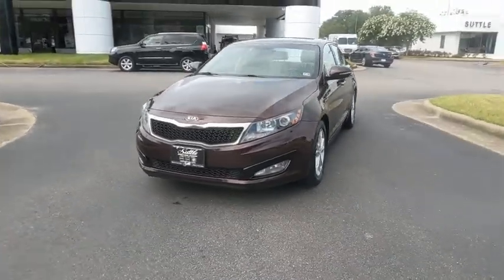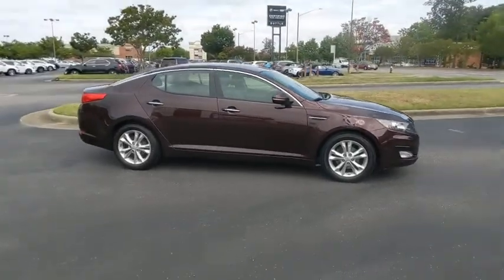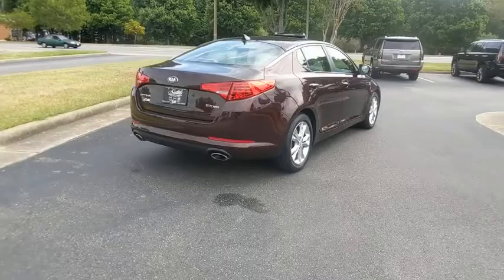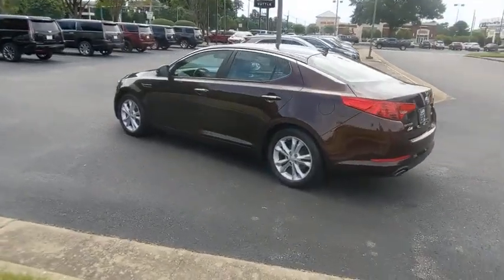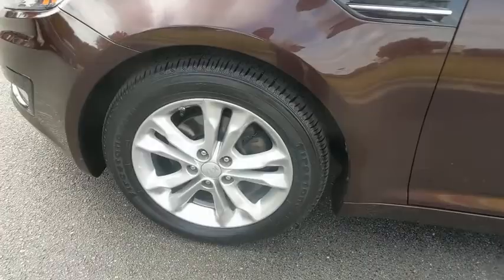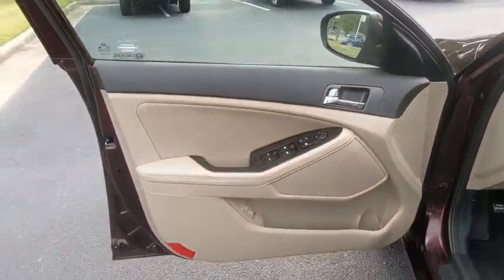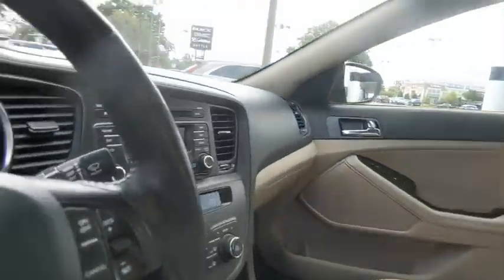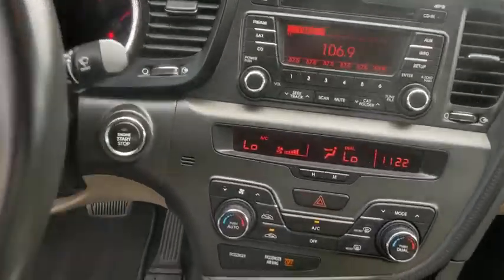2013 Kia Optima Hampton, Chesapeake, Williamsburg, Yorktown, Newport News, VA 679190C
Dark Cherry Pearl Metallic Used 2013 Kia Optima available in Newport News, Virginia at Suttle Motor Corporation. Servicing the Hampton, Chesapeake, Williamsburg, Yorktown, VA area.

Recent Arrival! 2013 Kia Optima EX Dark Cherry Pearl Metallic LEATHER, GM 172 POINT INSPECTION, Optima EX, Heated Front Bucket Seats. 24/35 City/Highway MPGbrbrAwards:br  * 2013 IIHS Top Safety Pick   * 2013 KBB.com 10 Best New Sedans Under $25,000   * 2013 KBB.com 10 Best Late-Model Used Cars Under $15,000brbrReviews:br  * If youre looking for a fuel-efficient family sedan that isnt easily lost in a crowded parking lot, the 2013 Kia Optima is it. Combining stunning styling with an affordable price and an unbeatable warranty, the 2013 Kia Optima goes beyond the basic family sedan in features, performance and resale value. Source: KBB.combr  * Solid acceleration with any of the engines; handsome cabin; ample feature content; top crash scores; conventional gasoline models offer impressive value; lengthy warranty. Source: EdmundsbrbrbrProudly serving Virginia Beach, Norfolk, Chesapeake, Pungo, Bay Island, Hampton, Newport News, Hampton Roads, Suffolk, Smithfield, Carrollton, Williamsburg, Jamestown, Toano, Windsor, Franklin, Salem, Princess Anne, Tabb, Rushmere, Rescue, Poquoson, Grafton, Gloucester, Richmond and all of greater Virginia since 1902.